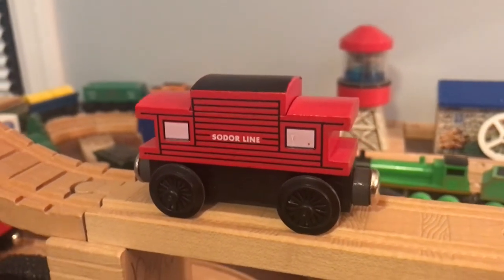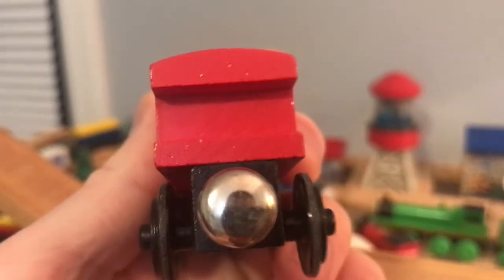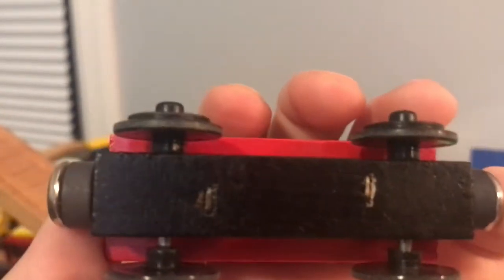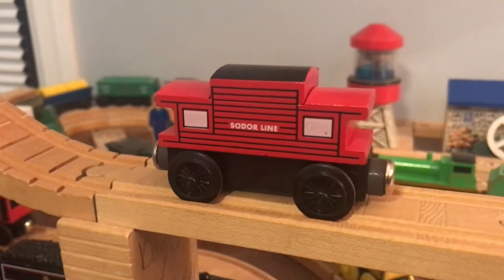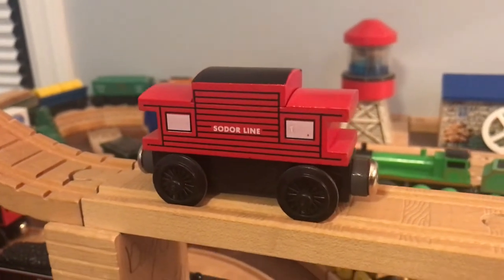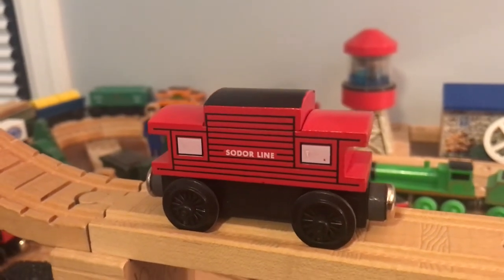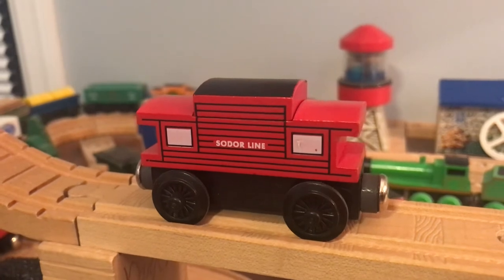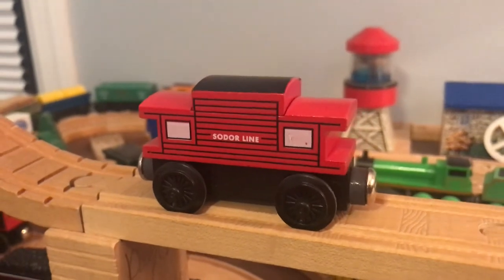My 1992 wooden railway Sodor line caboose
This is my 1992 wooden sodor line caboose that I bought off of eBay this year. I find it really odd that learning curve would make this item since it never appeared in the railway series or tv series. I’ve always loved this item when I was a kid since it really stood out from the rest of the items and red is one of my favorite colors. My kid self always thought this is one of the brake vans from the show that got painted red.
I’m saying the word fuck so this video doesn’t get set for kids.